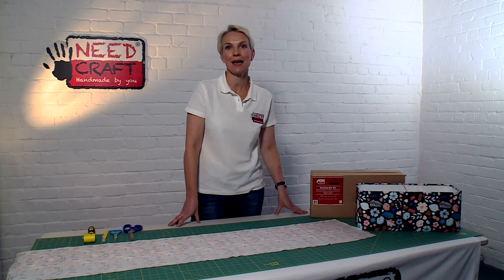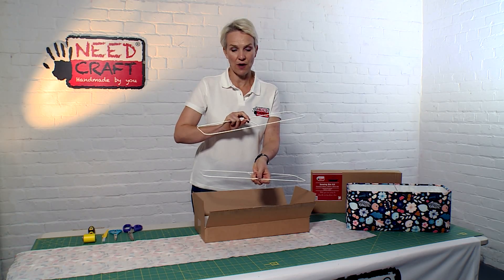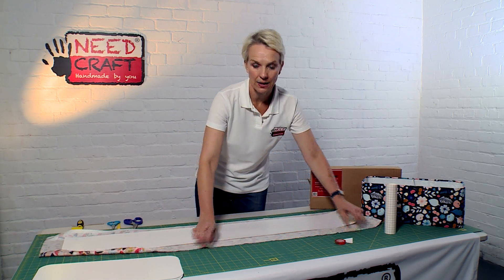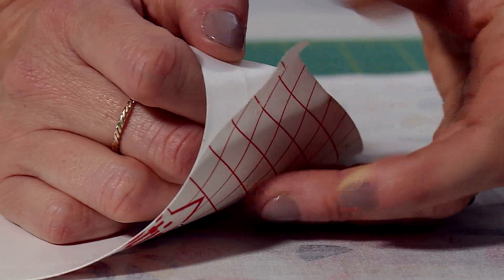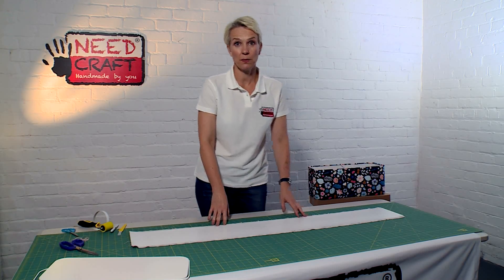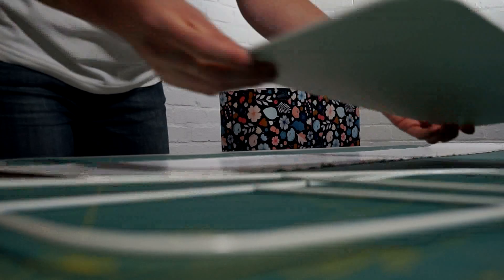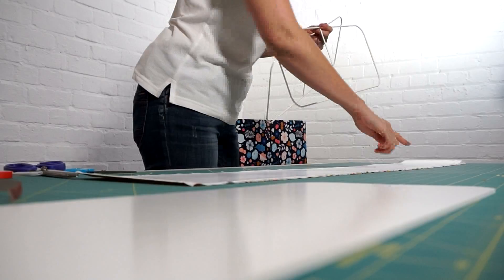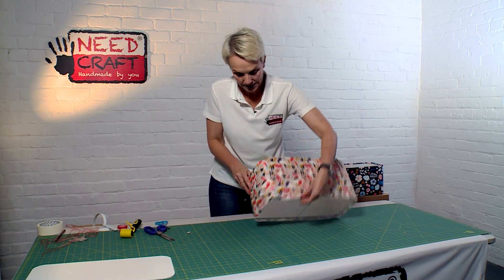How to make a Sewing Bin using your favourite fabric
Design your own sewing bin using your favourite fabric with our easy to use kit. The Sewing bin will be a great companion for keeping your projects organized and at your fingertips.

The bin can sit on a table by your machine and you can drop your garments or projects straight into it.

A stylish way to store all your sewing essentials or use for all your arts and crafts projects.

For more info follow this link